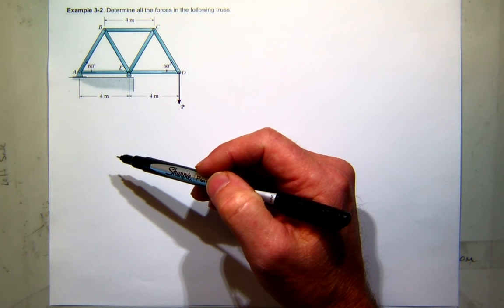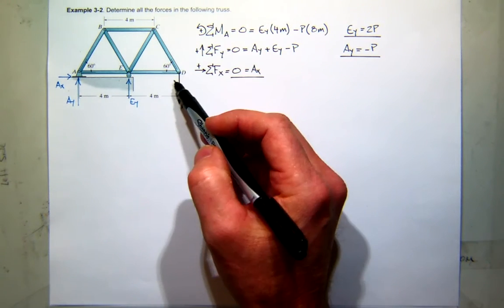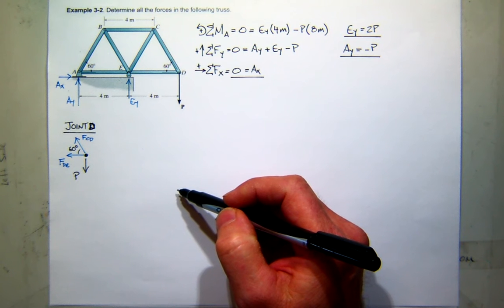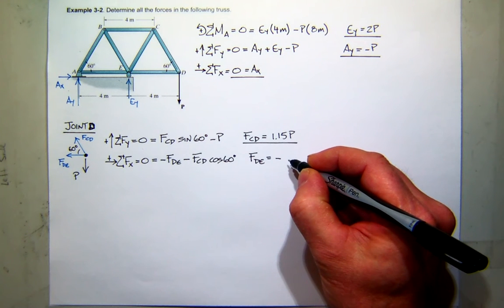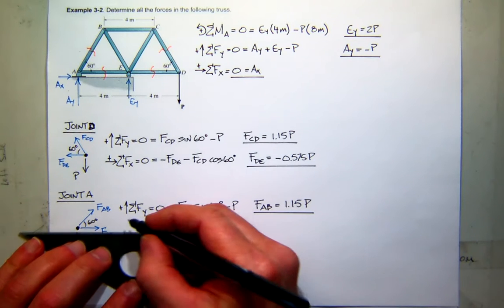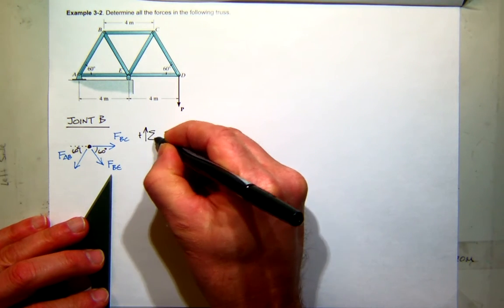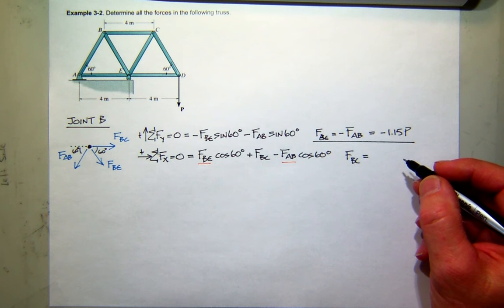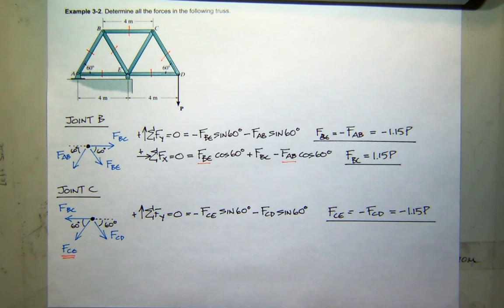Example 3-2 s17